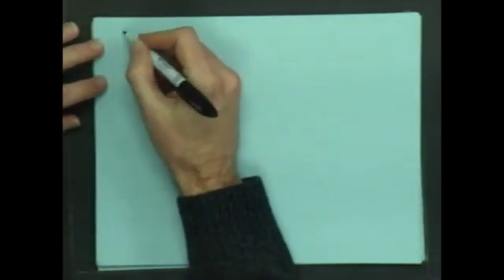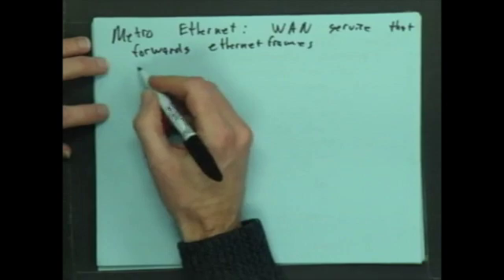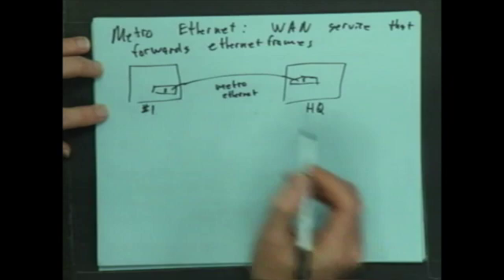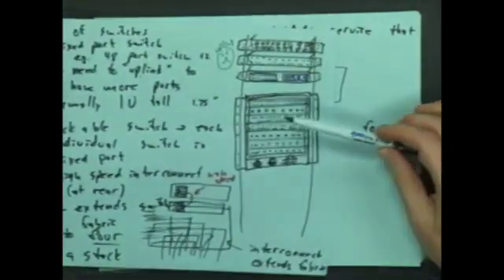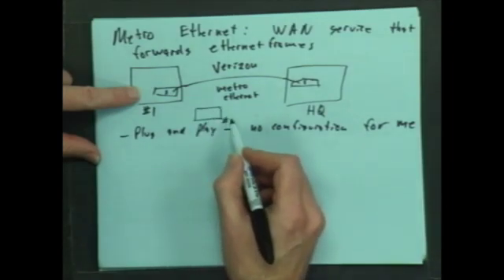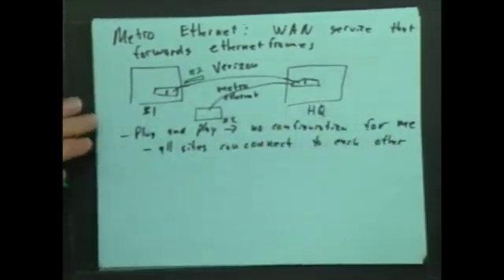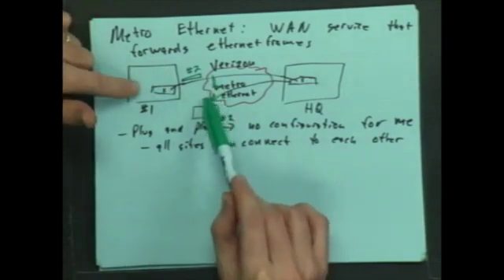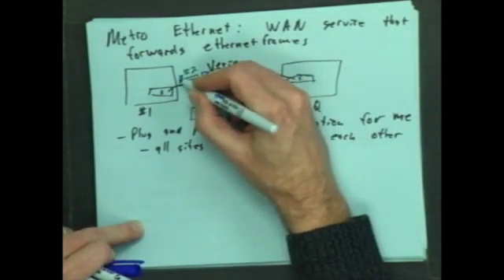Metro Ethernet Networking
This video is about Metro Ethernet, where a carrier provides Ethernet connectivity over WAN links. (IT 415 Video 57)